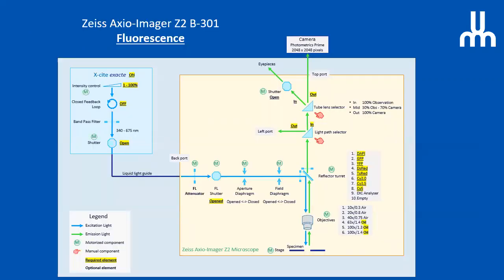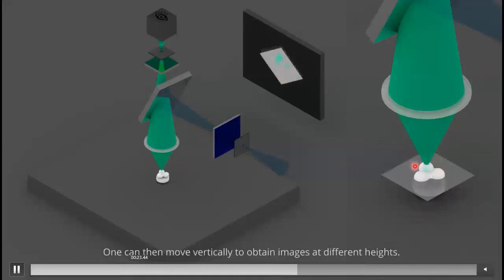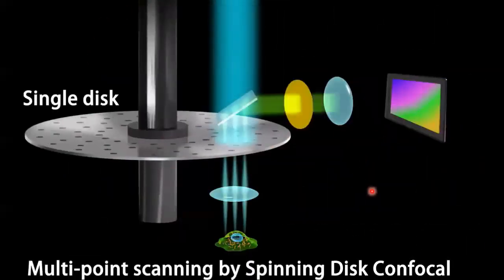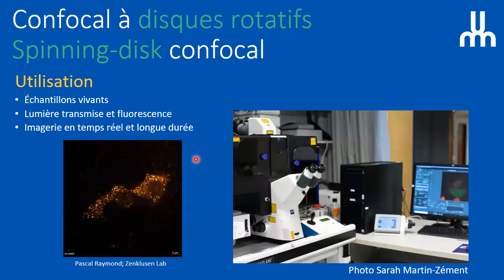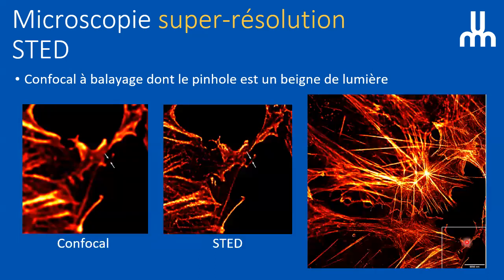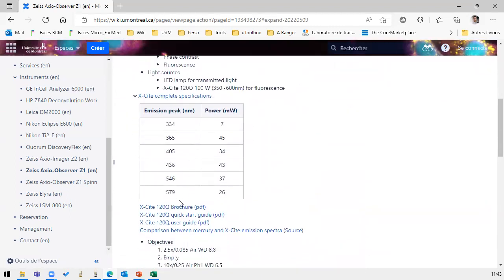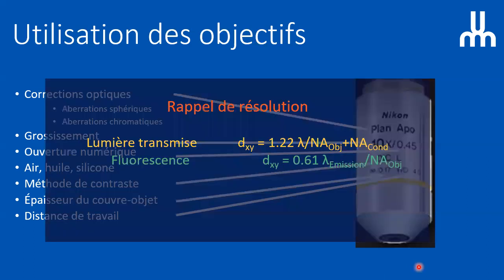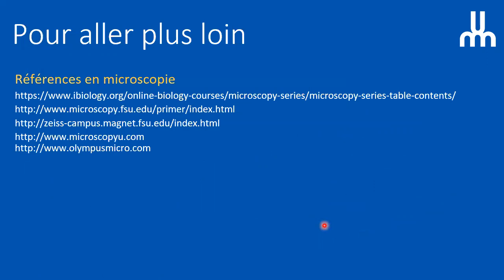Microscopie: Méthodes d'imagerie et Conseils pour l'acquisition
Atelier de Microscopie Séance 1 Partie 2: Méthodes d'imagerie et conseils pour l'acquisition
Microscopy Workshop Session 1 Part 2: Imaging methods and tips for the acquisition